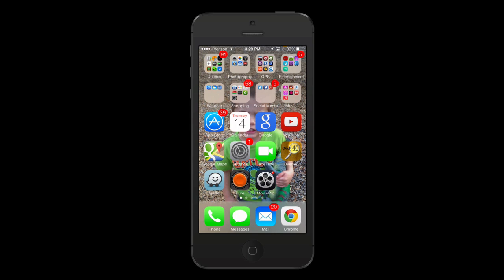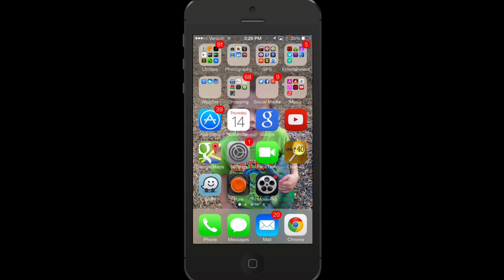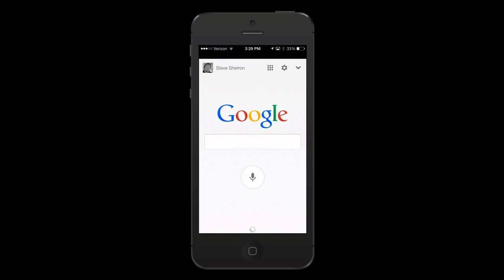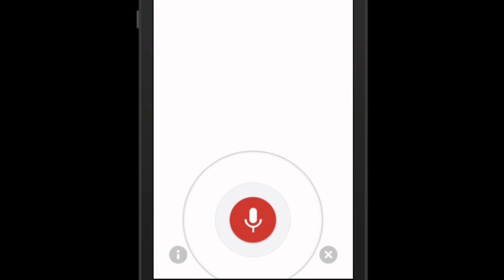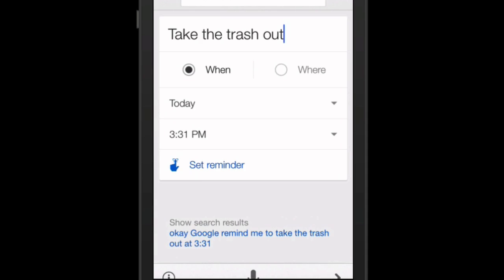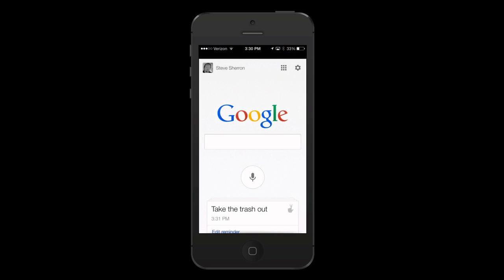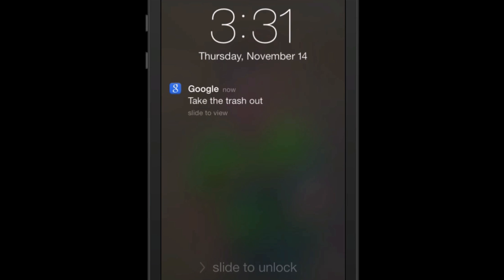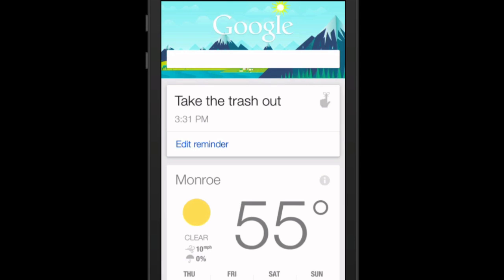Google Now App ~ How To Set Reminders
I love the Google Now App and I want to show you how easy it is to set reminders. The Google Now App is free so just do a search in the App Store or Google lay Store.

It's sort of like having a personal assistant and by using your voice, it's much easier than typing on your smartphone.